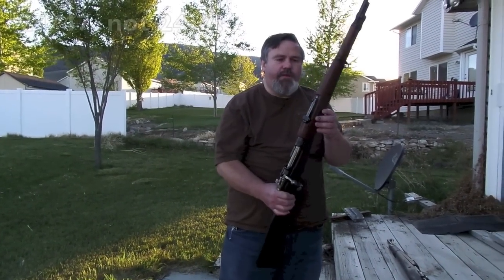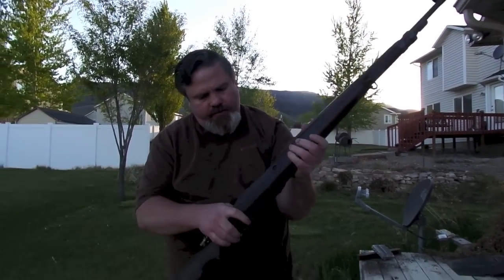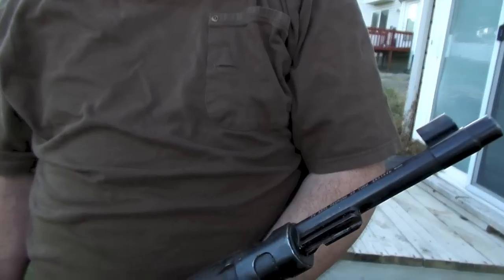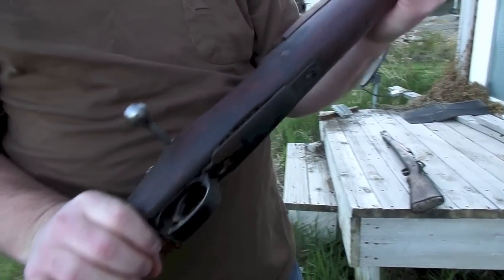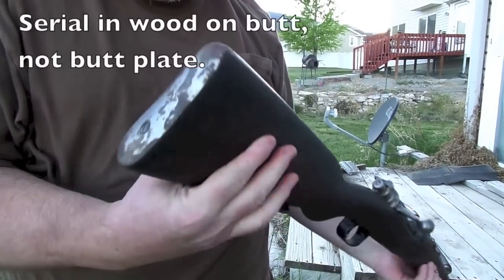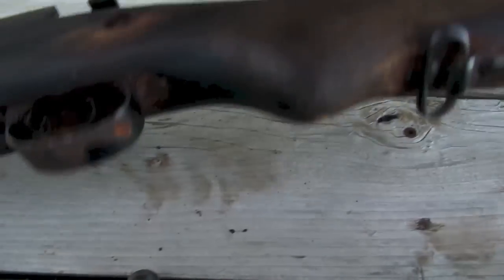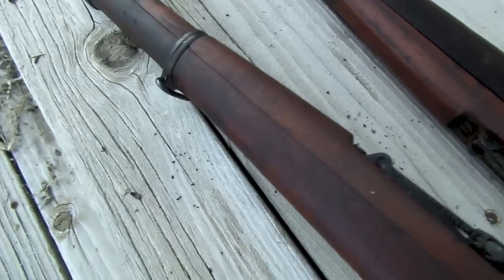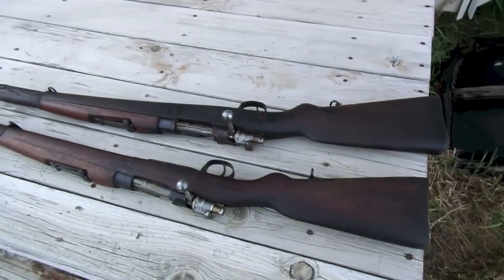Part 1: Review of Yugo Mauser 24/47 "Rusted Gunsmith Special" J&G-Sales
Review of two Yugo Mausers I got from J&G sales today (April 28, 2015). These were sold as "Rusted Gunsmith Specials" for $99 each, plus $18 shipping to me, using my C&R FFL. They do have a fair amount of rust and are dirty and grimy, but I think they will clean up nicely into good shooters.

Part 4: Shooting Session with Yugo Mauser 24/47 "Rusted Gunsmith Special" (Not created yet)